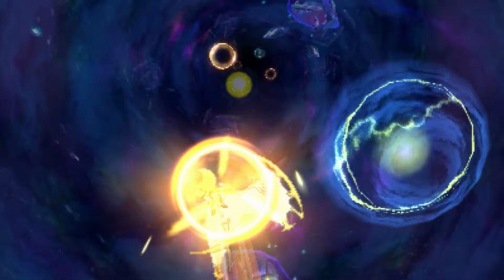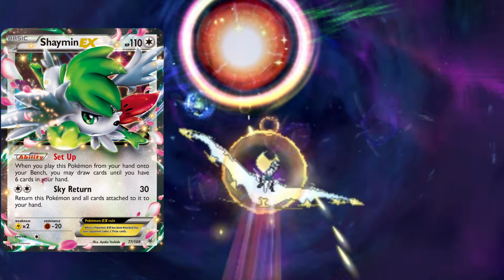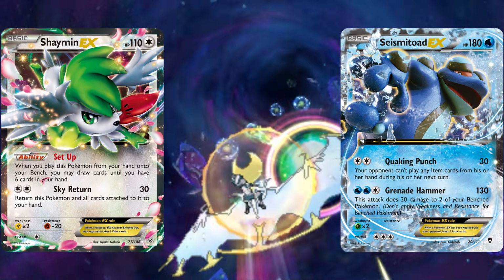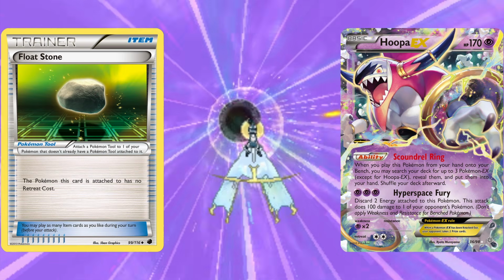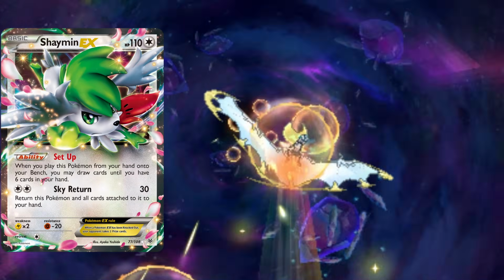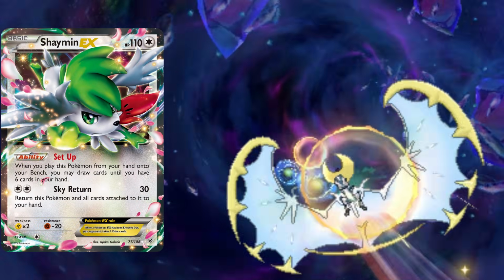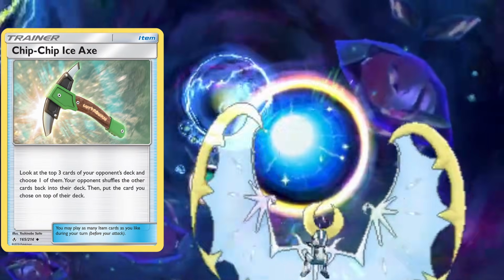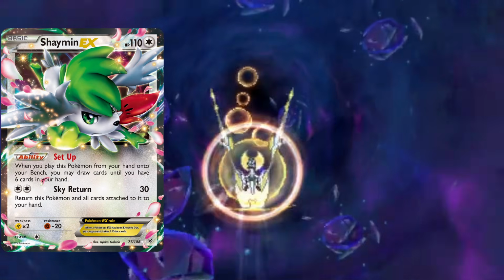How Shaymin EX BROKE Pokemon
Bunji breaks down the history of Shaymin EX from start to finish, the decks it thrived in (which was basically everything), why it's fundamentally broken, and why it deserved the ban it received.